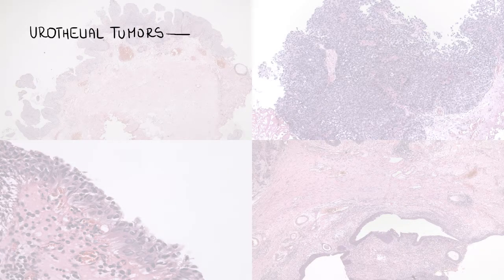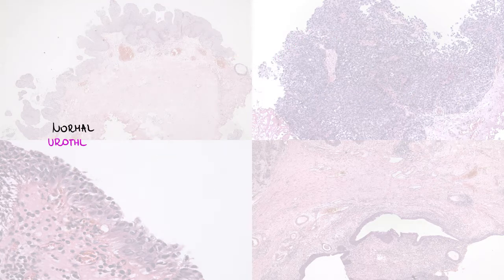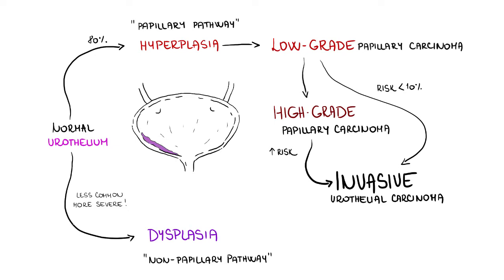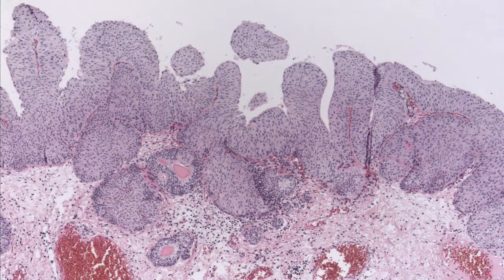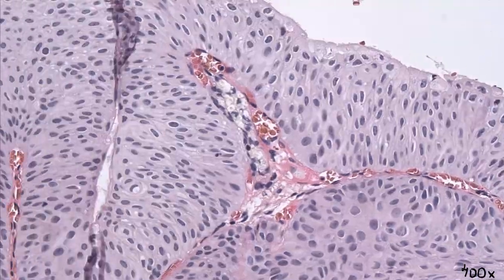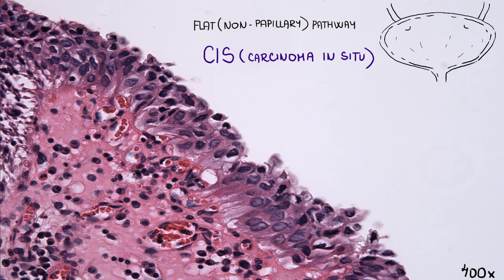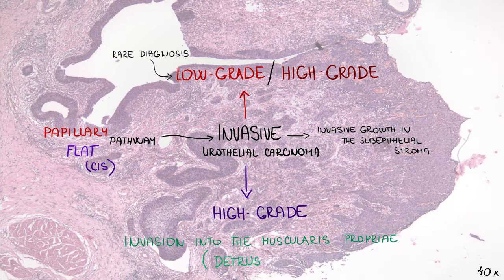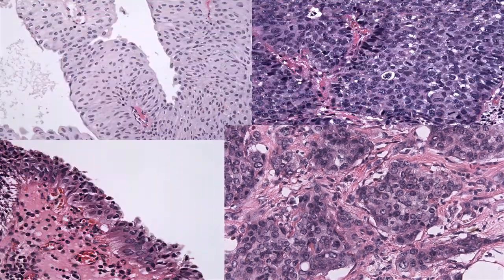Urothelial carcinoma - urinary system pathology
Script: Ondřej Fabián, M.D.